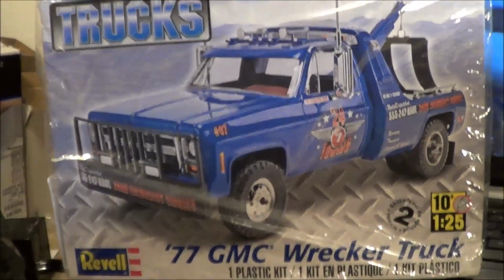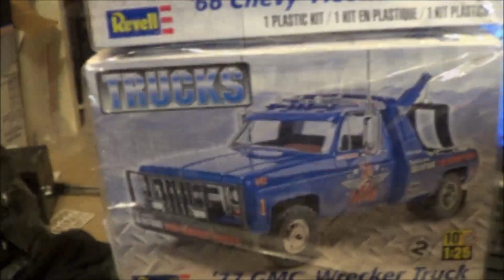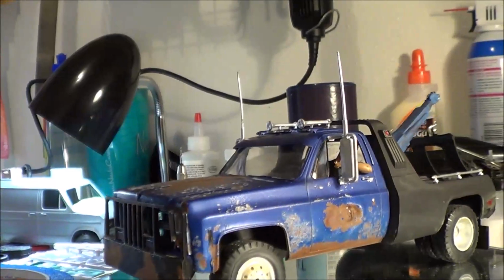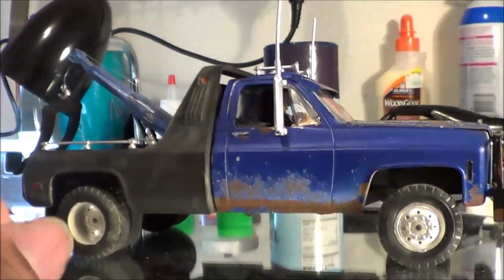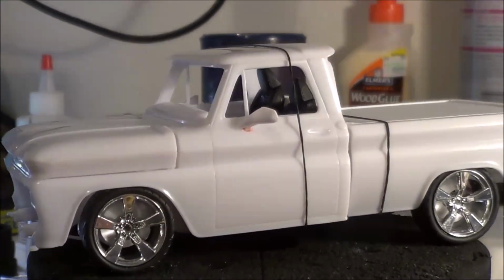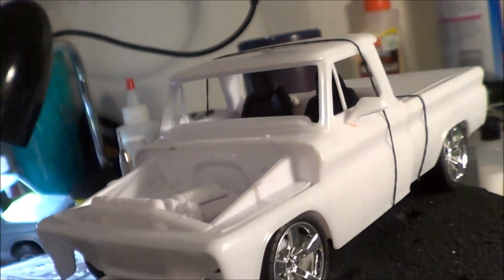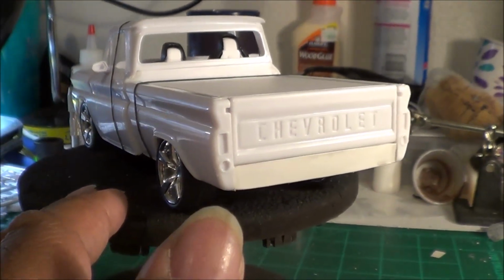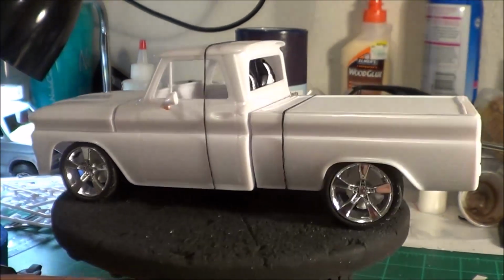The Tow Truck Driver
Warning:This video IS NOT intended for children.  That said, I recently completed the Revell 77 GMC Wrecker as a weathered battered old tow truck.  The old work horse is driven by Ole Jim...he swears he can be trusted.  Do YOU trust Ole Jim?
Also, we introduce my new project.  Let me know what you think.